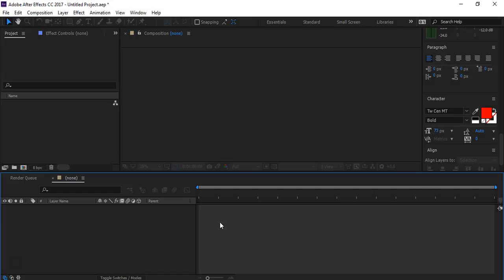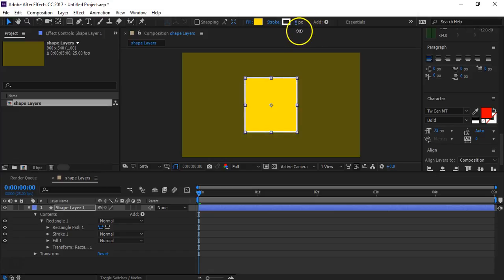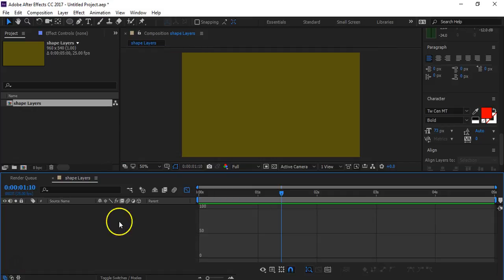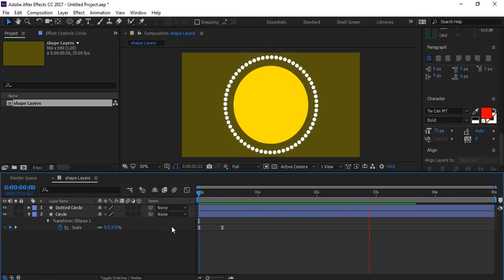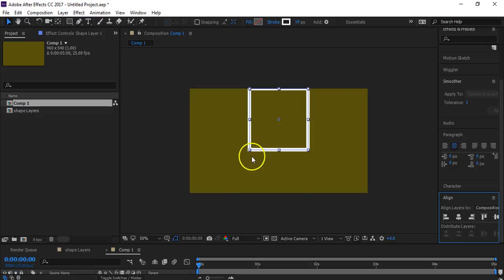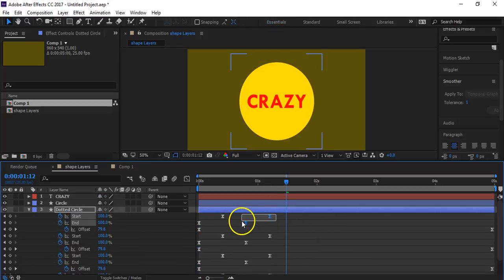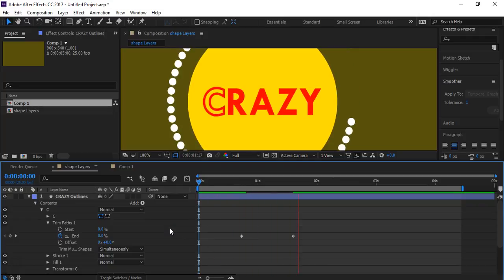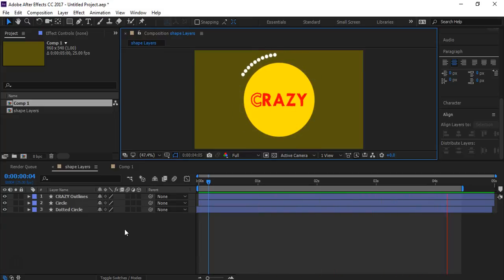7 Shape Layers I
7 Shape Layers I